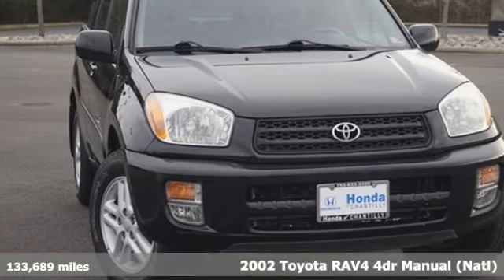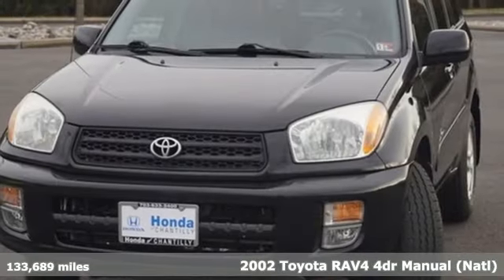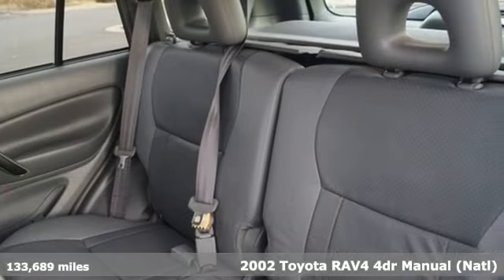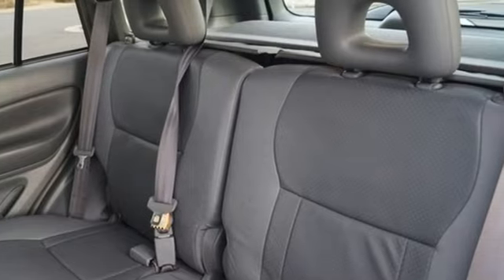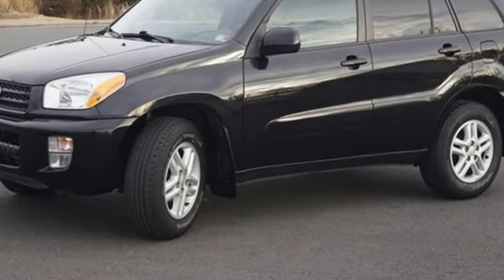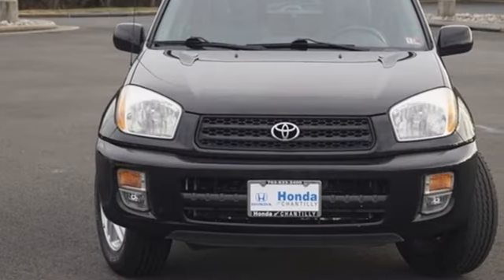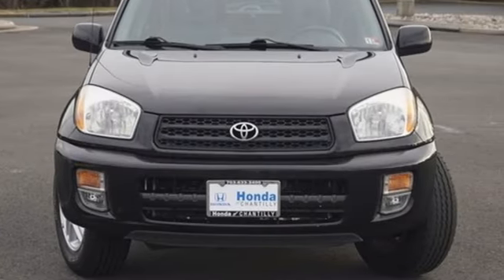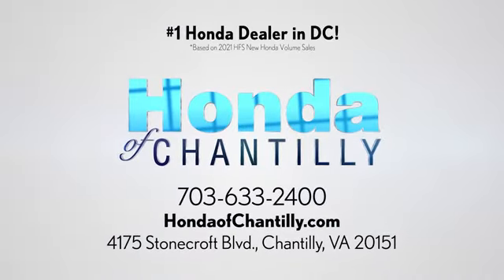Used 2002 Toyota RAV4 Washington DC MD Chantilly, DC HCPH410275A - SOLD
Year: 2002
Make: Toyota
Model: RAV4
Trim: Base
Engine: 2.0L I4 SMPI DOHC
Transmission: 4-Speed Automatic
Color: Black
Interior: Gray
Mileage: 133689
Stock #: HCPH410275A
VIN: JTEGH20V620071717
CARFAX One-Owner. Clean CARFAX. Black 2002 Toyota RAV4 Base 4-Speed Automatic FWD 2.0L I4 SMPI DOHCbrbrOdometer is 22345 miles below market average!brbrbrWe make every effort to provide accurate information but please verify options and price with management before purchasing. All vehicles are subject to prior sale. All financing is subject to approved credit. Dealer installed options are additional. Stock photo colors, options and trim levels may vary. Not responsible for typographical errors. Published price subject to change without notice to correct errors and omissions or in the event of inventory fluctuations. Vehicle offers/prices & internet price quotes valid for 48 hours from initial posting date, subject to change by dealer/manufacturer without notice. Vehicles may be in transit to dealer. Vehicle photos may not match exact vehicle. Please call to confirm availability status. All prices exclude taxes, title, license, and a $899 documentation fee. Model tested with standard side airbags (SAB). Government 5-Star Safety Ratings are part of the National Highway Traffic Safety Administration (NHTSA). New Car Assessment Program **Based on model year EPA mileage ratings. Use for comparison purposes only. Your mileage will vary depending on driving conditions, how you drive and maintain your vehicle, battery pack age/condition, and other factors.

Address:
4175 Stonecroft Boulevard